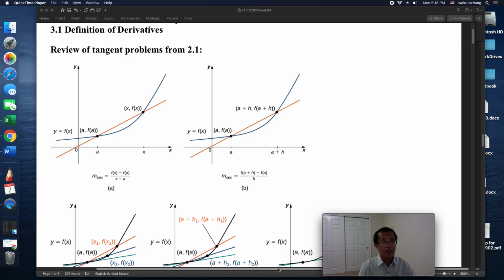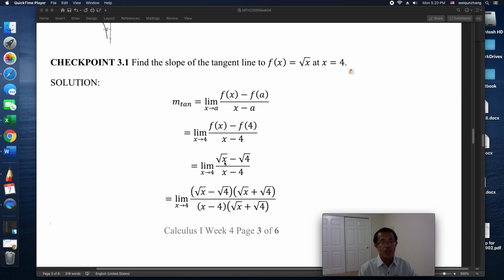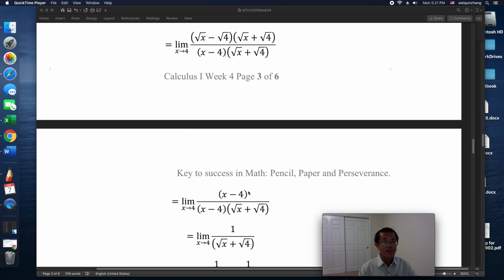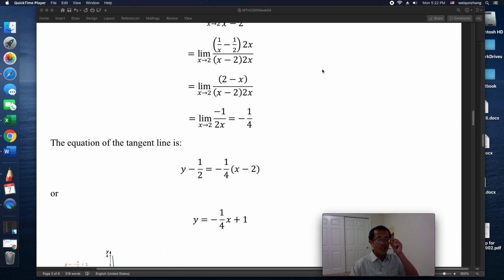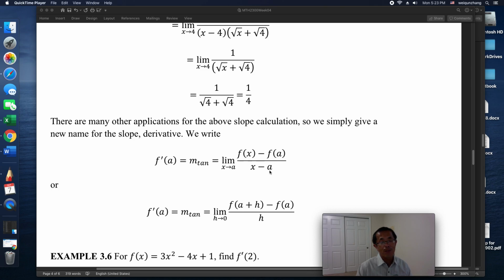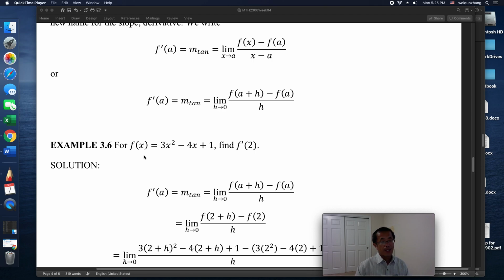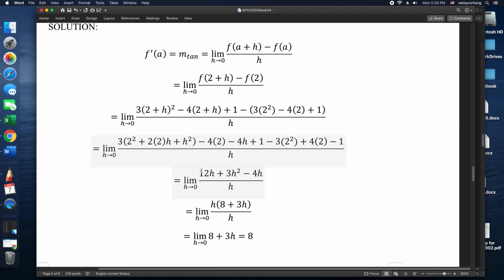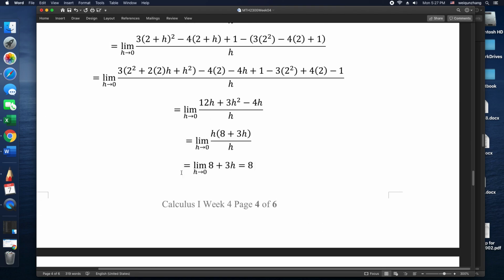C1 _3_1DerivativeP2